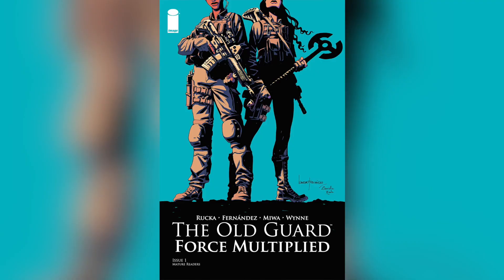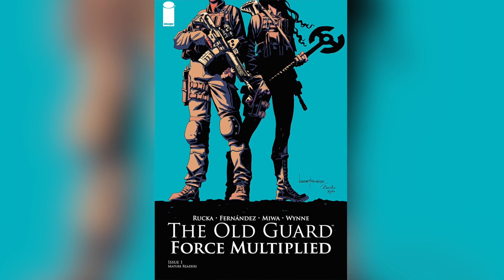A Simple Tip To Find Inspiration For A New Video & New Books To Read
In this video I hope to clearly explain one method of coming up with new video ideas for (booktube) creators, but also inspiring you to read something new and different whether you're in a reading slump or not. There’s lots of potential creativity to come from this, I hope.

Shout out to Sam from cozyafternoons who I was messaging with when I came up with this video idea. The conversation we were having helped contribute to what you see here. =)

The Old Guard movie is based off and adapted from a comic of the same name. Greg Rucka is the writer of the comic and also the screenwriter for The Old Guard Netflix movie. Seriously, y’all should watch the movie. I really hope to see a sequel from the same team...after the plague of course.

More Bookish Videos